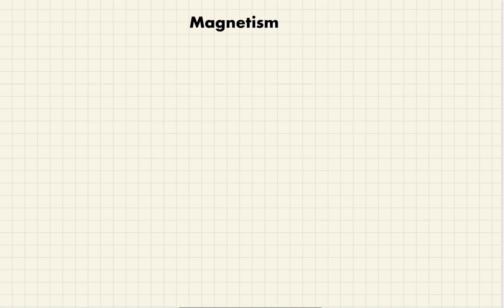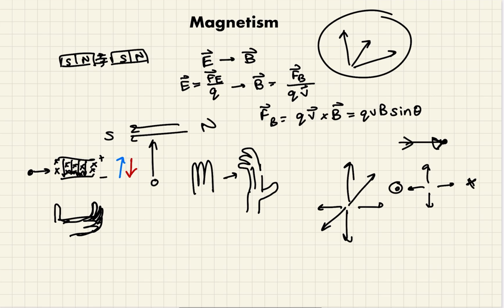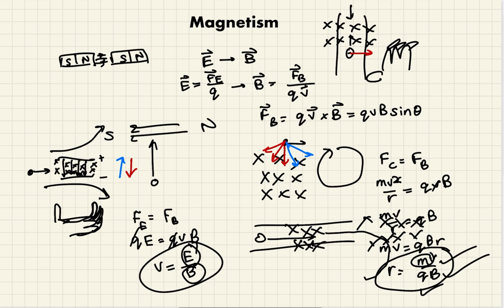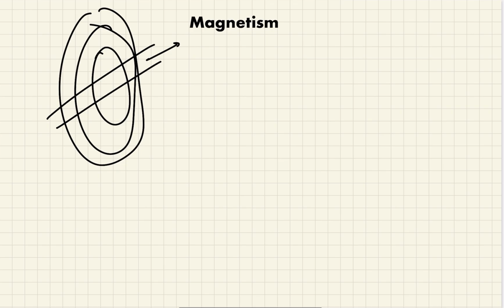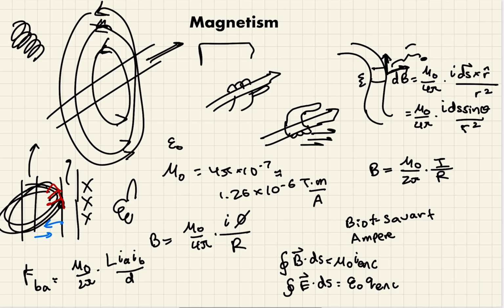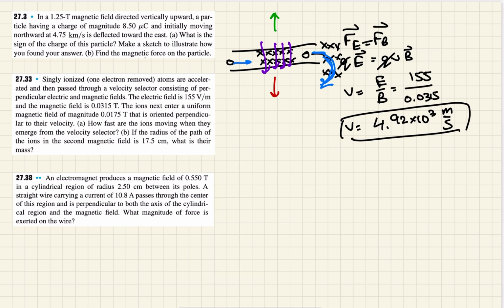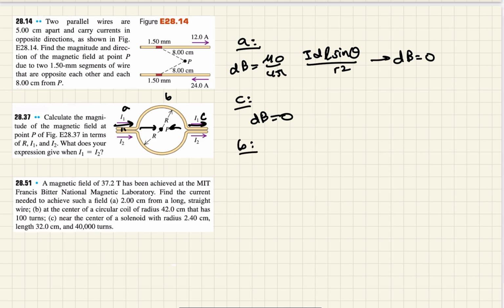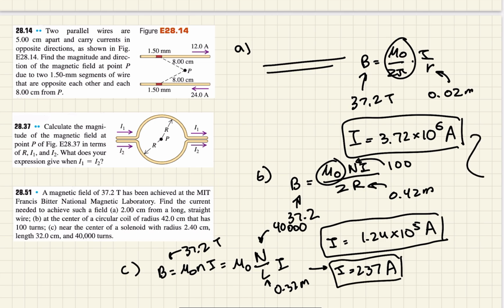AP Physics C E&M - Magnetism In Depth